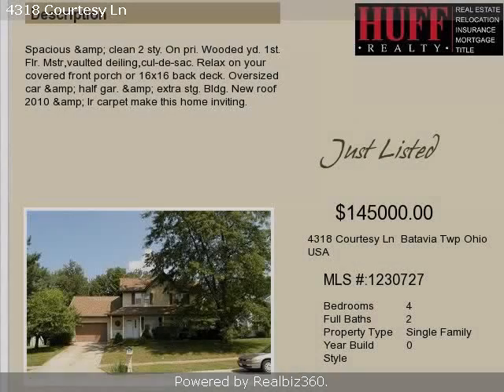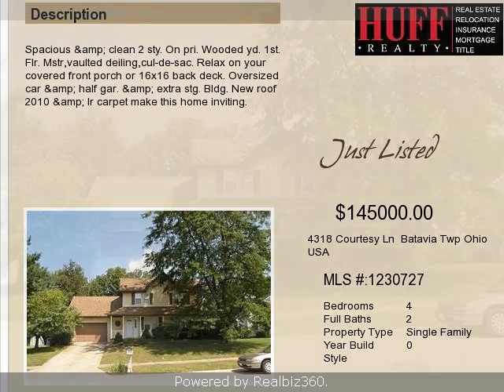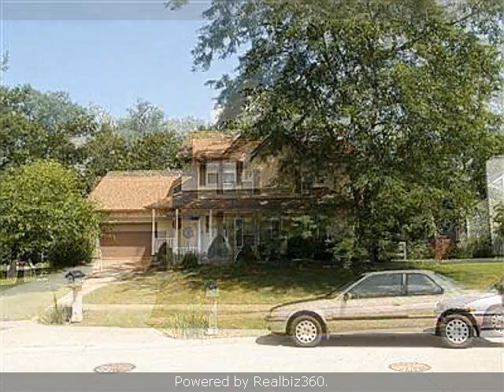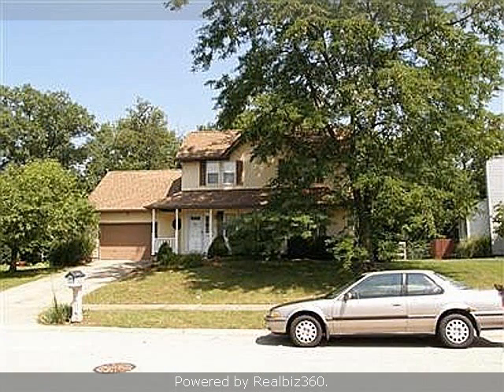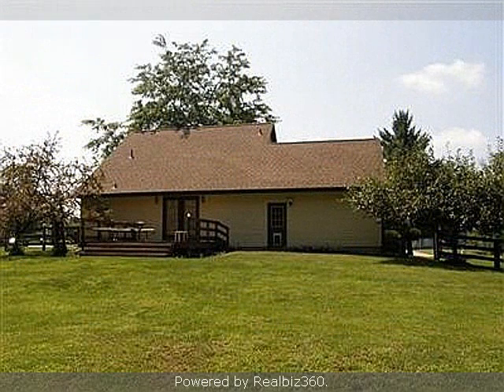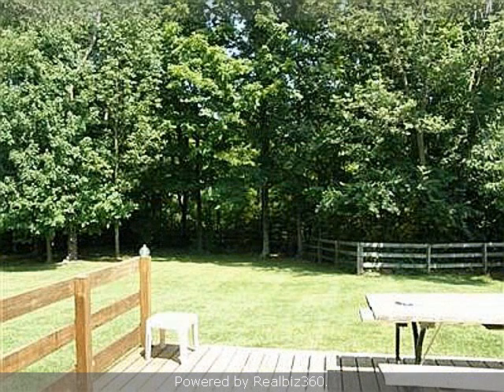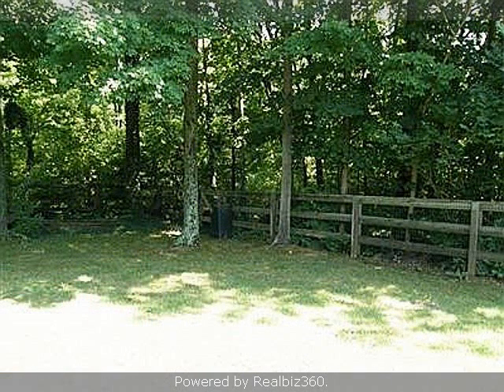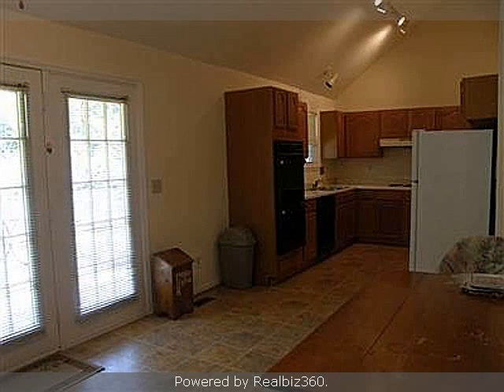Real estate for sale in Batavia Twp Ohio - 1230727